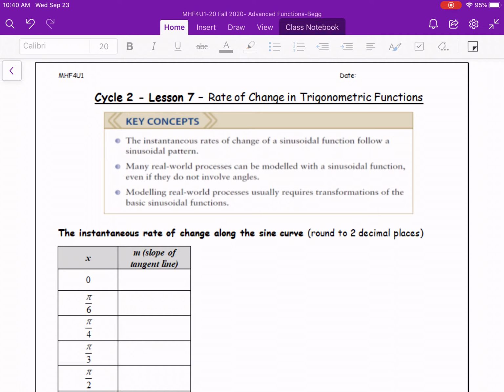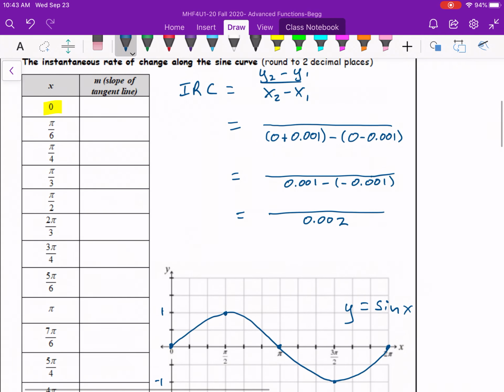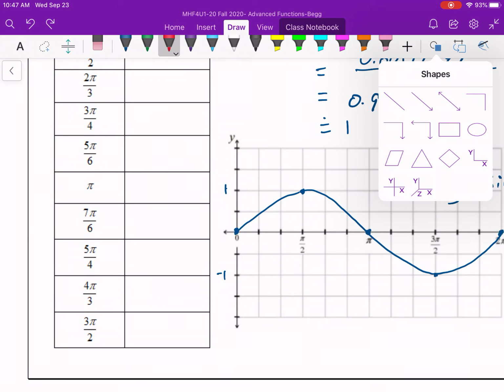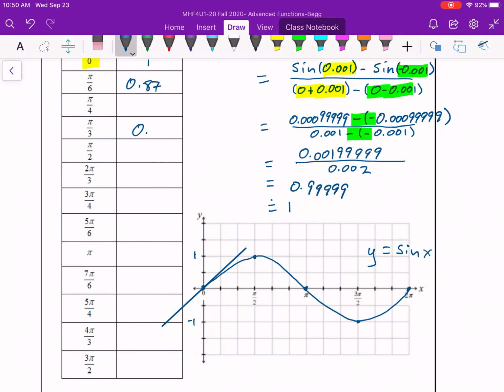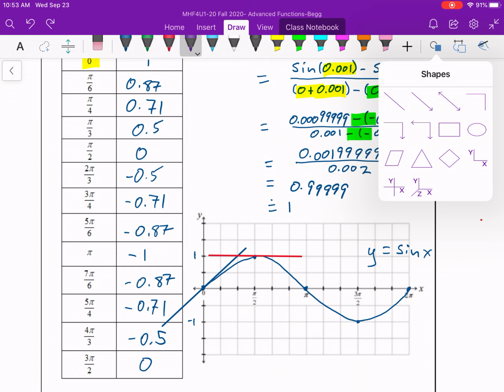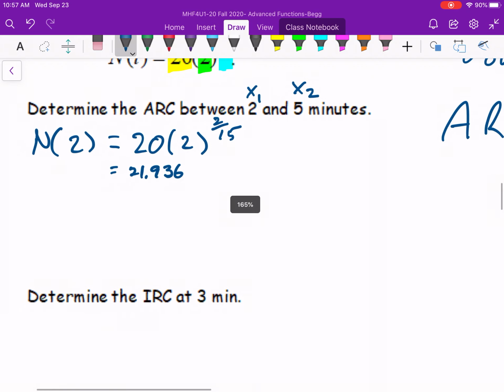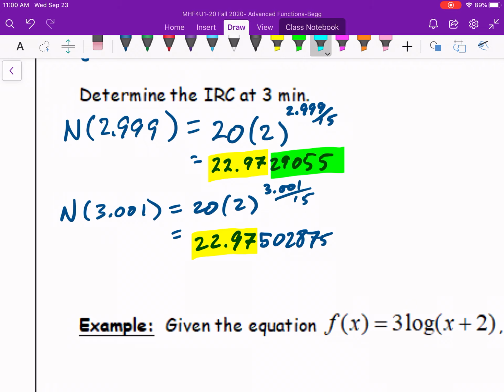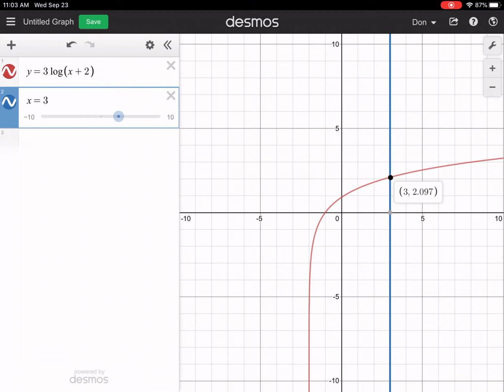MHF4U1 C2L7 Rates of Change: Trigonometric and Exponential Functions